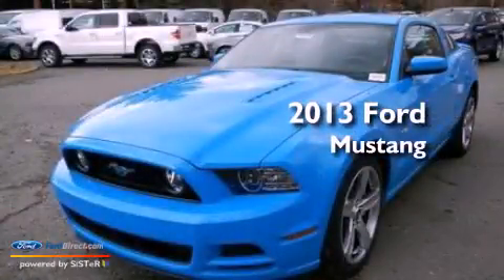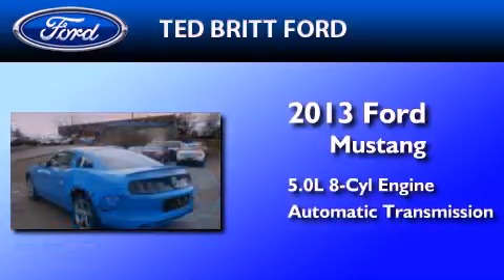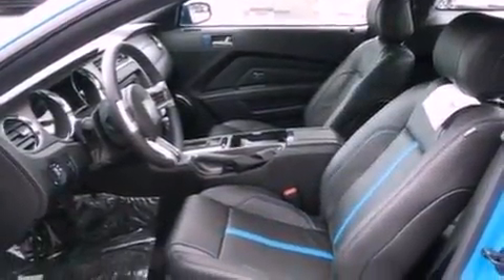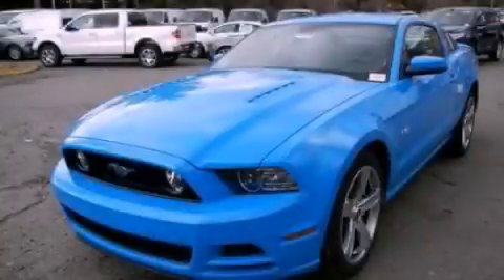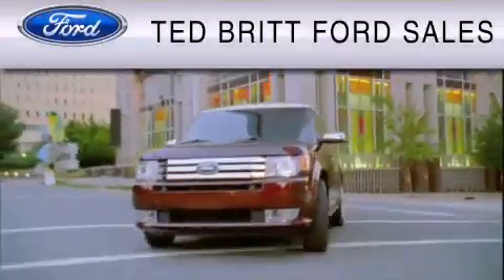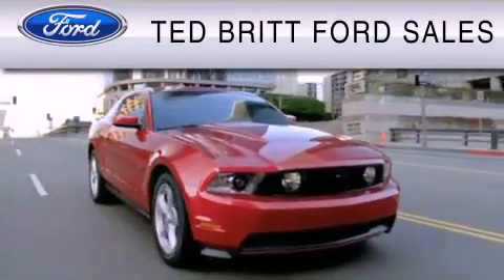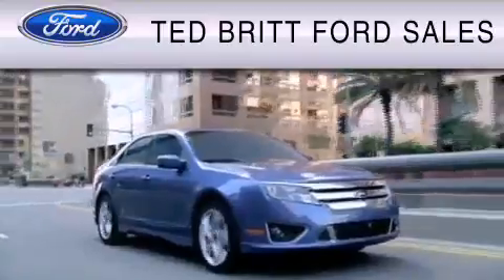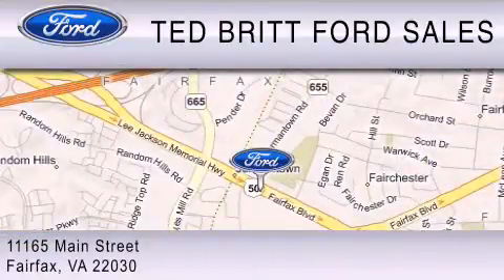2013 Ford Mustang Fairfax VA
Year : 2013
 Make : Ford
 Model : Mustang
 Engine : 5.0L V8 32V MPFI DOHC
 Trans . : 6-SPEED AUTOMATIC
 Exterior : GRABBER BLUE

 2013 Ford Mustang Fairfax  VA